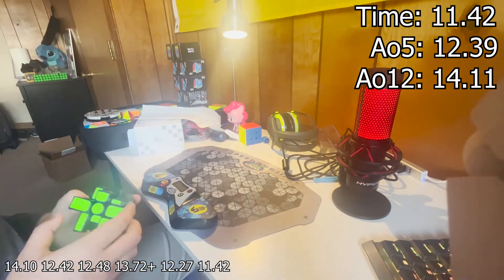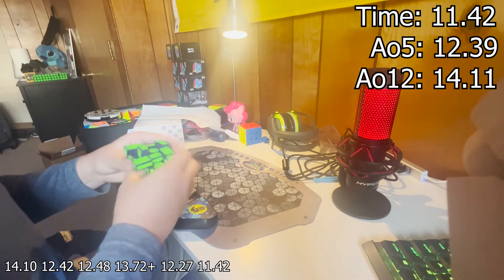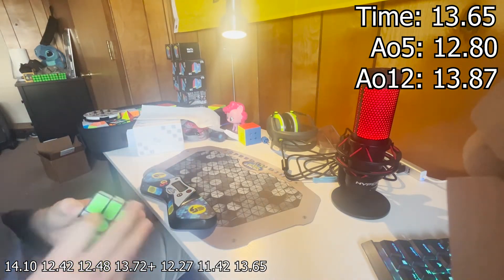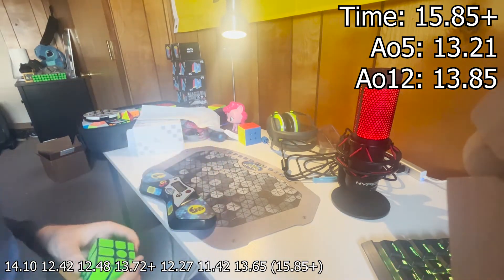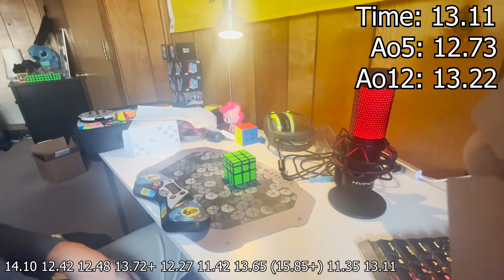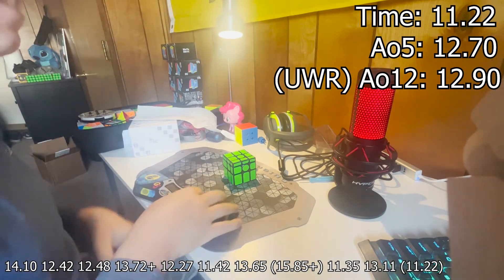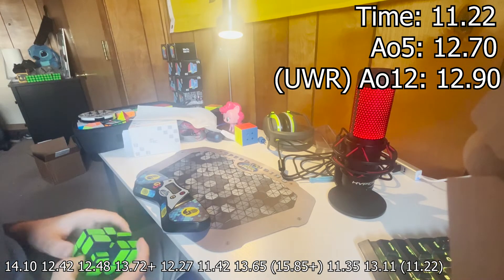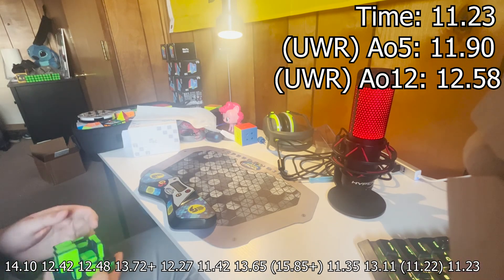Mirror Blocks UWR 11.90 Ao5 and 12.58 Ao12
This happened on friday but I only now got the chance to edit the footage (had a comp to go to)

Very happy with this, ao12 is finally good.
UWR ao5 by 0.09, UWR ao12 by 0.5
It's really interesting how consistent this ao12 is - excluding the 14.10, every solve was either an 11, 12, or 13 (without penalties).

Generated By csTimer+ on 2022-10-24 (solving from 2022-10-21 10:57:30 to 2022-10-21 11:04:54)

Time List:
1. 14.10   L' U B' U D L U' L' F D2 F' R2 F2 R2 D2 B' D2 L2 B' D'   @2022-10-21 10:57:30
2. 12.42   R B' U2 F R2 F D2 L2 F' L2 F R2 B2 L D2 F D' F' R2 U'   @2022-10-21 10:58:11
3. 12.48   U R2 L2 F2 L D2 R' U B' F2 U' R2 U' L2 B2 L2 D' F2 D R2 U'   @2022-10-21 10:58:46
4. 13.72+   D' L2 B2 F2 U B2 D U2 L2 F2 L2 B' L2 R2 U2 B U F' L U2   @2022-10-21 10:59:27
5. 12.27   D F B2 L' B2 U2 R' U2 R' U2 L D2 F2 B' R2 U B F' L F'   @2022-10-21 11:00:04
6. 11.42   U B2 L2 B' U2 F2 R2 F2 R2 U2 F D B2 L' D F' R' B F U2   @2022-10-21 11:00:45
7. 13.65   B' L' U2 B' D2 B L2 U2 F D2 U2 F' D L' R2 D R' U B2 L   @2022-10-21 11:01:18
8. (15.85+)   U2 B2 U2 B2 L' B2 D2 F2 R2 D2 L F2 U' B D' U L2 R' B U F   @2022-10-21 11:01:56
9. 11.35   R2 B2 L2 D' F2 D2 U' F2 D' B2 F L' U B' L B' L R' B2 L   @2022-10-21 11:02:39
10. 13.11   R U' F2 U' L2 U2 F2 L2 R2 U B2 R2 L' B2 D F' U F U' R   @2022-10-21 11:03:13
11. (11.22)   D L' D' R' L' U' L' D L2 F2 L2 B U2 B' R2 B' L2 B L2 U   @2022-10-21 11:04:08
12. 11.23   U' L2 U' R F2 L F' R' F2 D' B2 D' L2 U B2 U2 R2 L2 B2   @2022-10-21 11:04:54